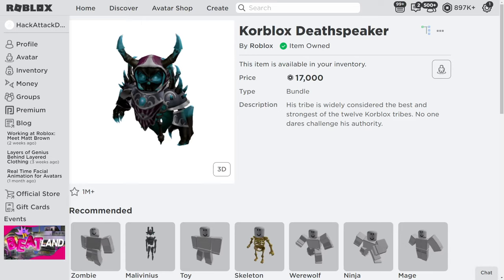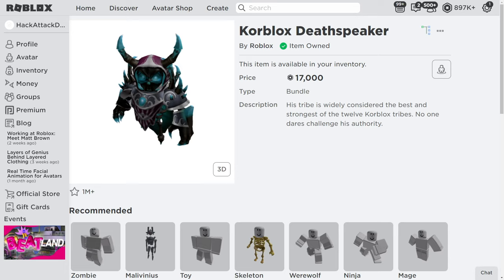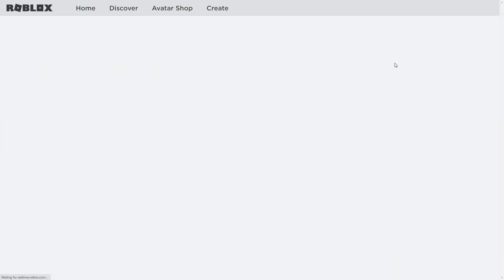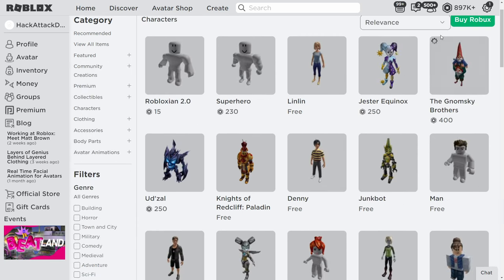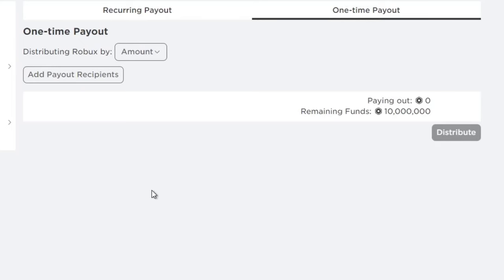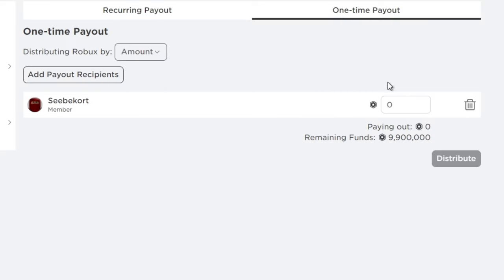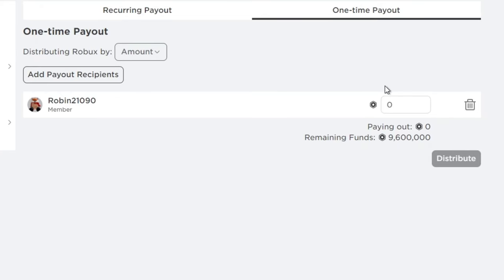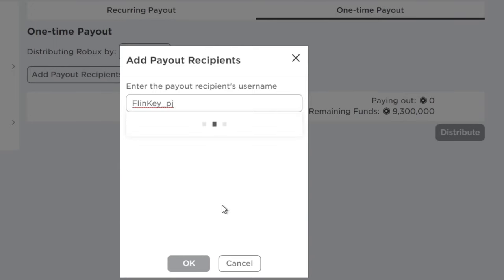How to get KORBLOX DEATHSPEAKER For FREE in Roblox - How to get Korblox For Free - Free Korblox Legs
in this video i show you How to get KORBLOX DEATHSPEAKER For FREE in Roblox